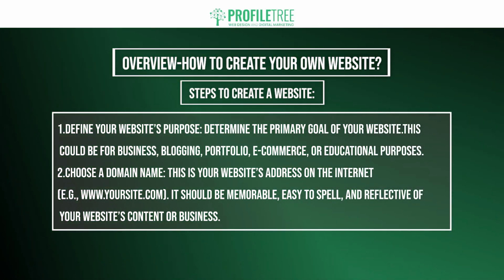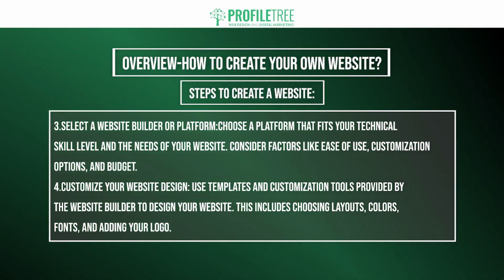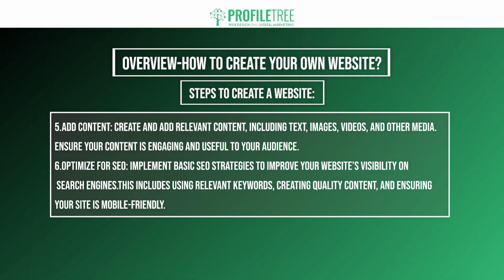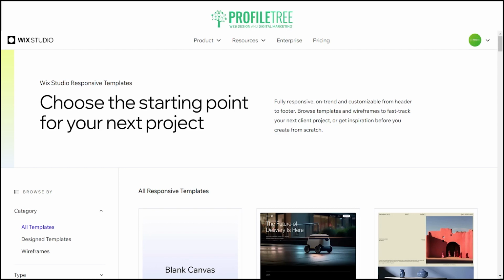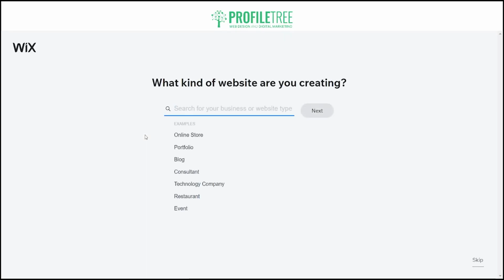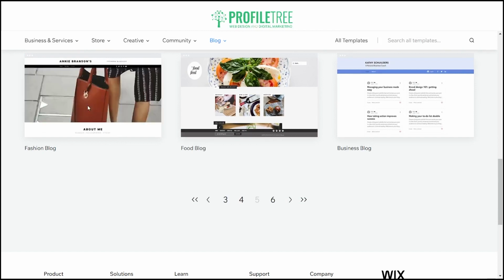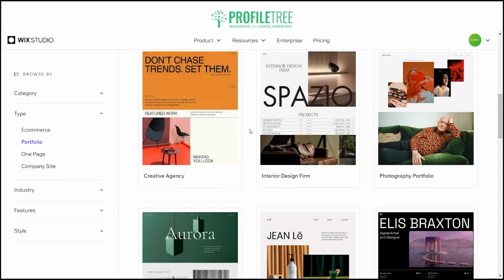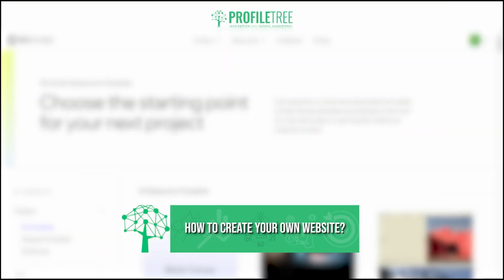How To Create Your Own Website | Avoid SEO Mistakes | Website Tutorial | SEO Guide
In this video, we guide you through creating your own website, whether it’s a personal blog, portfolio, business site, or online store. We start by explaining how to define your website’s purpose, ensuring it aligns with your goals. Learn how to choose a memorable and effective domain name that represents your brand. We then explore popular website builders like Wix, Squarespace, and Shopify, as well as more advanced platforms like WordPress, to help you select the right tool for your skill level and needs.

Customising your website’s design is made simple with tips on layouts, colours, and templates. Discover how to create engaging content with text, images, and AI tools like ChatGPT. We also cover SEO strategies to improve visibility, including keyword usage and mobile optimisation. Finally, learn how to publish, test, and promote your site effectively using social media and regular updates. Perfect for beginners and anyone looking to refresh their website!

Want to boost your site's rankings and avoid common SEO mistakes? You're in the right place! In this video, we dive deep into the essentials of creating a website that not only looks great but ranks well on search engines too.

Discover the advantages of platforms such as Wix, known for its drag-and-drop interface. Our tutorial guides you through each step, ensuring your site is both mobile and SEO-friendly. Dive into web design, ethical coding, and the best web development practices with us.

Learn how to navigate website editors with ease as we walk you through platforms like Wix, Squarespace, and WordPress. Discover how to use tools like "Add Elements" and "AI Creator" in Wix to design engaging sections, from About pages to Service highlights. Understand the added benefits of Wix Studio, such as responsive design features, for a professional touch.

Next, explore Squarespace, renowned for its visually stunning templates, perfect for creative professionals. Find out how its built-in tools for SEO, email campaigns, and e-commerce simplify marketing and sales. Delve into its robust blogging platform and analytics for deeper insights into your site's performance.

Finally, take a more technical dive into WordPress, offering flexibility with customisable templates, plugins, and advanced functionalities. Learn to search for specialised themes and use platforms like Envato Elements to enhance your site. This video wraps up with tips on choosing the best builder to match your needs, encouraging you to explore and create effortlessly.

Did you love this video? Want to see more content that helps you navigate the complexities of creating an engaging, high-ranking website effortlessly? We value your feedback, so drop a comment below on what you'd like to see next or any questions you might have about web development, Shopify, Wix, WordPress, or ethical coding. Let's embark on this journey to web excellence together!

CHAPTERS:
0:00 - Intro
0:14 - Create Website Tutorial
0:58 - Website Purpose Definition
1:17 - Choosing Domain Names
2:25 - Website Builder Selection
3:57 - Website Design Customisation
4:48 - Adding Website Content
5:45 - SEO Optimisation Tips
7:42 - Website Publishing Guide
8:01 - Website Promotion Strategies
8:28 - Wix Website Showcase
12:43 - Wix Tutorial
19:05 - Squarespace Website Creation
20:28 - WordPress Website Guide
21:50 - Conclusion

LinkedIn: ProfileTree - Web Design and Digital Marketing